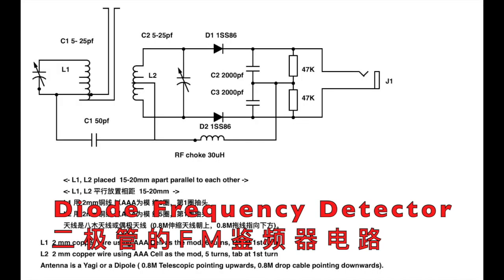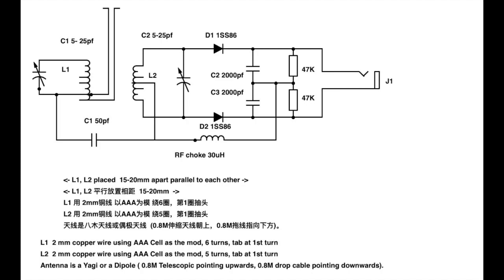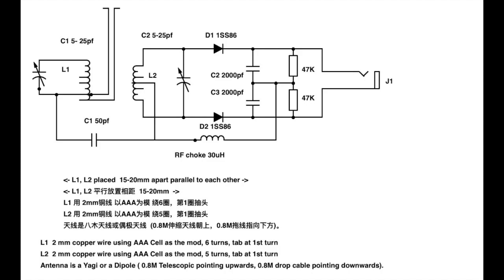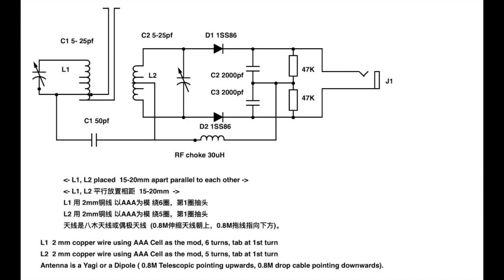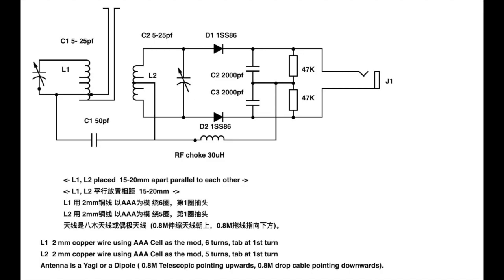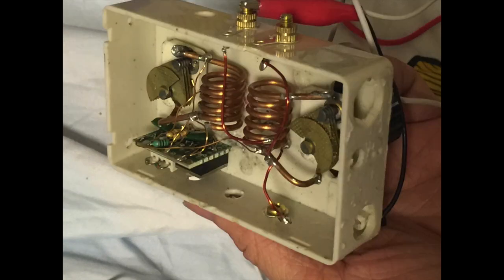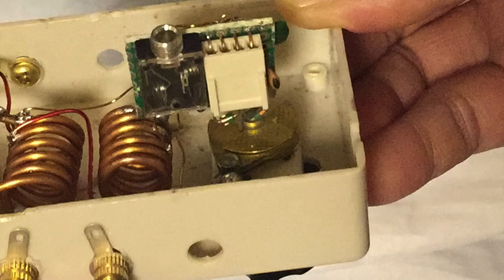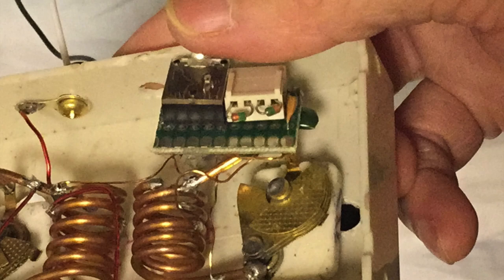Diode Frequency Discriminator FM Crystal Radio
For more info about Foster-Seeley FM discriminator, refer to this url

For more info for crystal radio, you an visit the following forum
English
Chinese
crystalradio.cn

Toroid Coil Winding Calculator

Wire Gauge & Diameter Calculator

Bufferfly Air Var. Cap.

links
e-bay shop for crystal radio components shipped from China  : mkmak222_Litz Wire
Also R40C1 ferrite Toroid

Impedance matching box

2 Pin Hearing Aid Accessories Earphone For Pocket Hearing Aid 1Pcs of Earphone Cable + One Receiver

1Set Hearing Aid Earplug Eartips With Sound Tube 1Tubes + 3 Ear Plugs(L M S) Hearing Aids Accessories

aliexpress link for Piezo Buzzer for making your own crystal earbud

1 pcs Piezo Buzzer Electronic Tone Buzzer Alarm Continuous Sound Cable Length 100mm Electronic Sounder